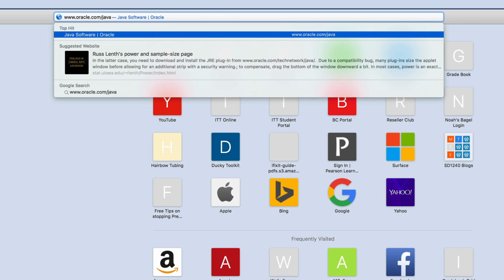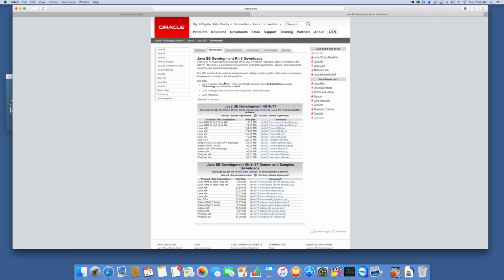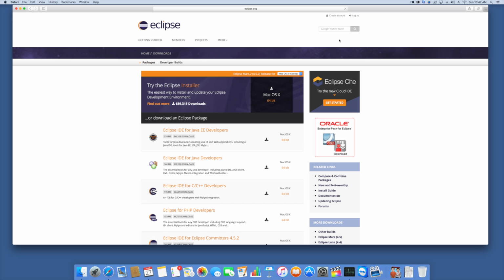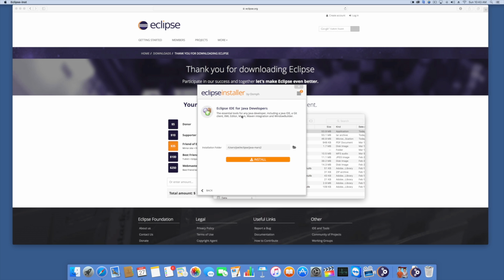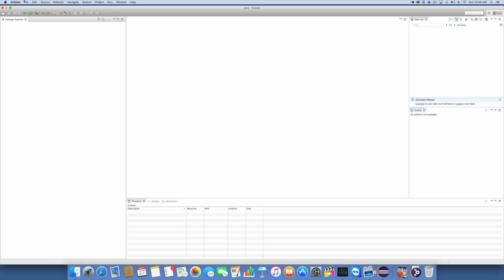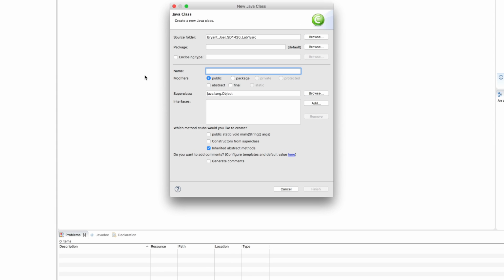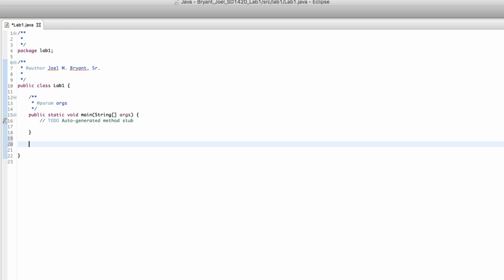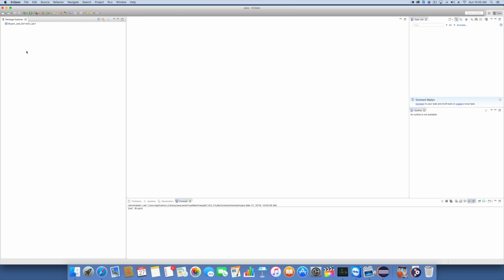Java Programming for Beginners - Episode 1: Setup & Writing Our First Program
With the changes in the ITT curriculum, I now have a new approach to the Java tutorials.  Students (and people who have no clue where to start with Java) should watch this video first.

This video talks about some of the basic concepts of Java programming while demonstrating how to install the JRE, JDK, and Eclipse.

Towards the end of this episode, we launch Eclipse and write our very first program!